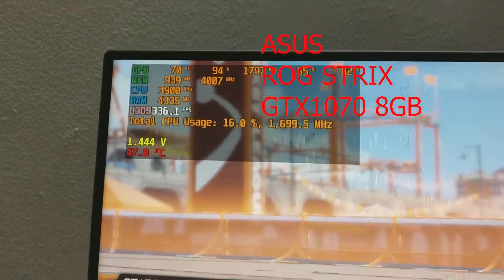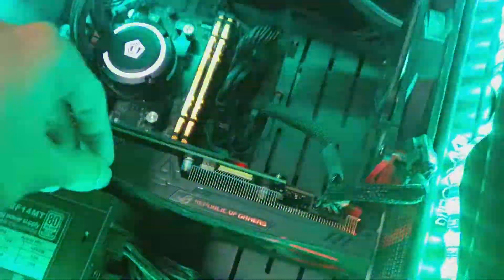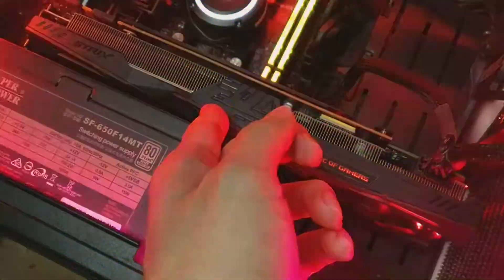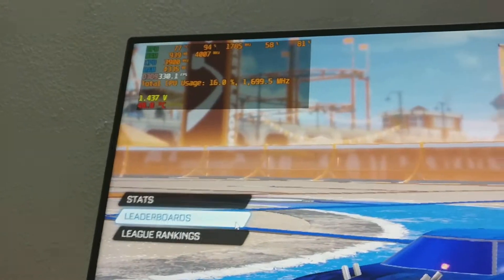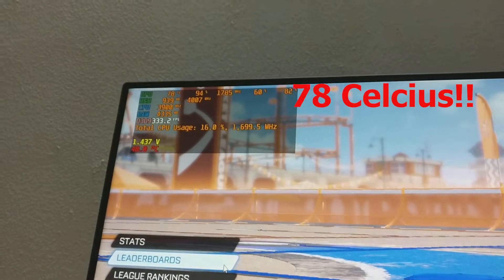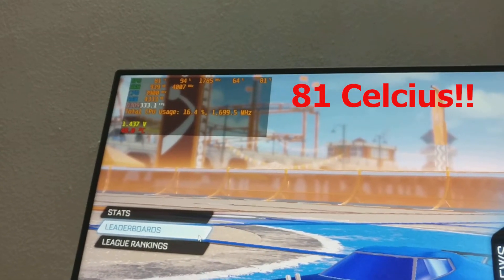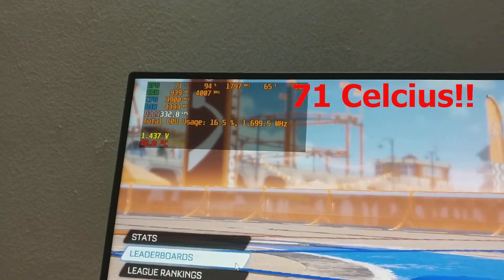GPU TEMPERATURE AFFECTED BY GPU SUPPORT - FEATURING ASUS ROG STRIX GTX1070 8GB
This is an interesting discovery where I found that if I give support at the middle of the GPU, the temperature can increase a lot. In fact, over support at the middle can result in temperature breaching 80C! However, letting it sag itself when the case is standing actually decreases the temperature to 65C!

It really baffles me and I hope you can share your thoughts on below  and suggest the causes behind this!

I hope you find this as interesting as I do!